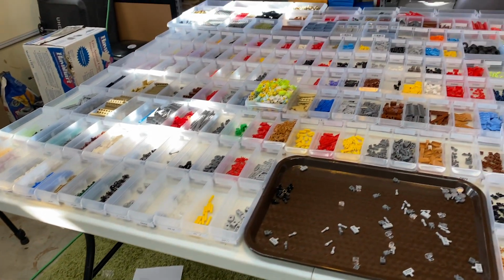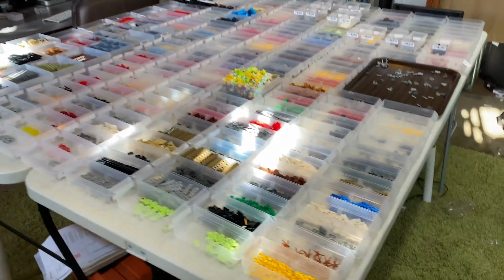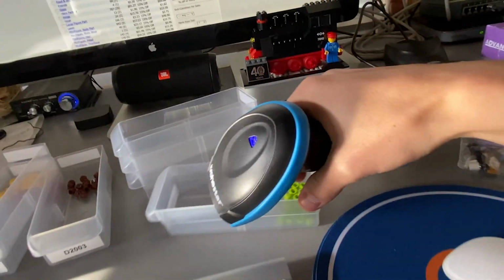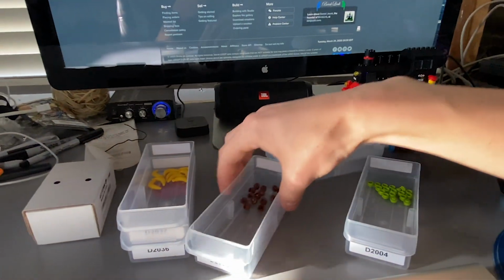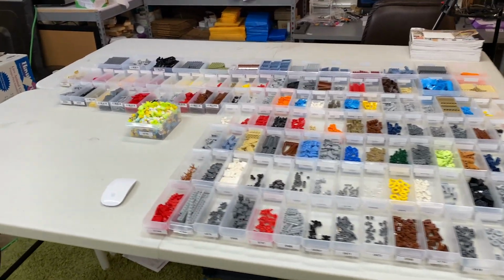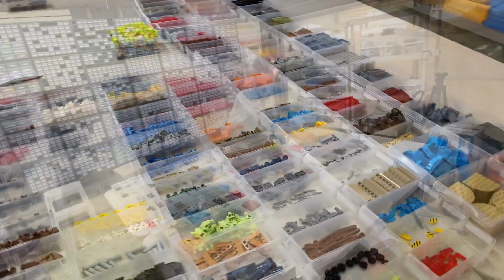BrickLink LEGO Part Out Party | The Saga! (For Real)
In this video, I actually finish parting out the set I began almost a week ago.  With this, I am able to add 10,000 pieces to our store and put some of our empty drawers to use.  With this set, we already had about 45% of the lots in our store, so we still have over 120 drawers to part more sets into.

Akro-Mils 24 Drawer Cabinet:

Akro-Mils 64 Drawer Cabinet:

Drawer Dividers - 32 Pack:

Barcode Scanner:

Avery Labels for Drawers:

I am testing YouTube Cards in this video, hence the abundance of them throughout the video.  Thank you for understanding!